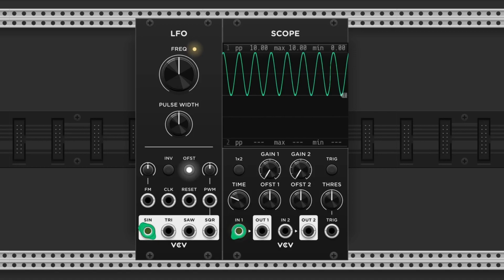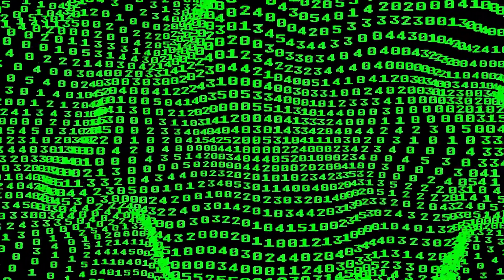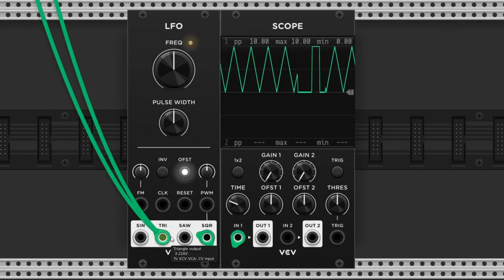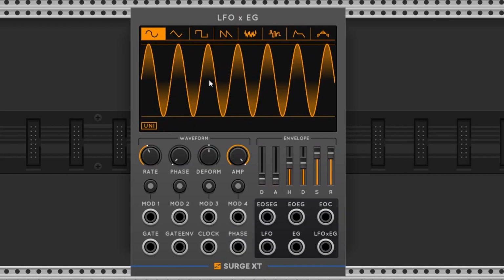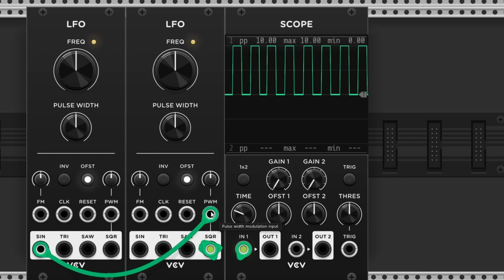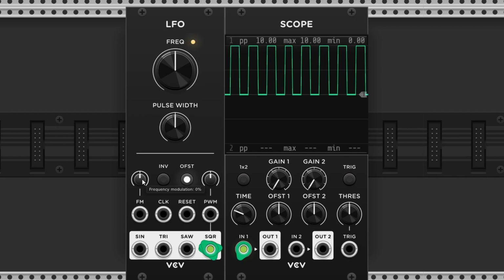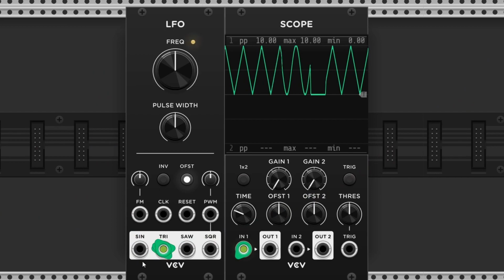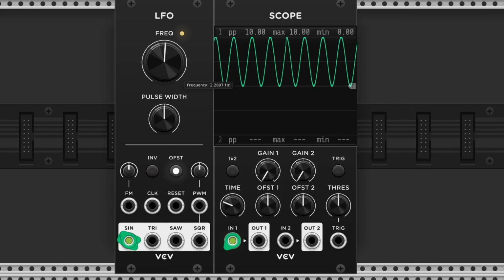What is an LFO? in VCV Rack 2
Today we're looking at what the hell is that wavey thing you sometimes see in an art installation. It's an LFO!

Software Used:
Microsoft Word
VCV Rack 2
Davinci Resolve
Audacity
Photopea

Any questions or feedback, please post them in the comments. They're much appreciated.
Cheers!